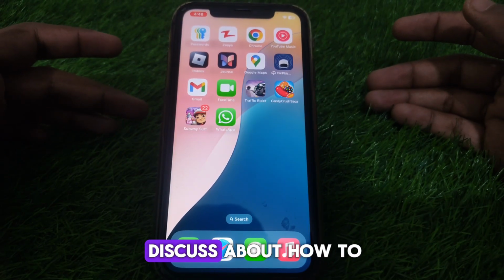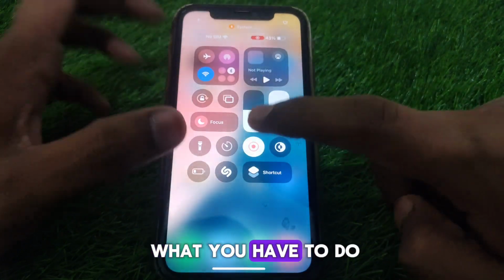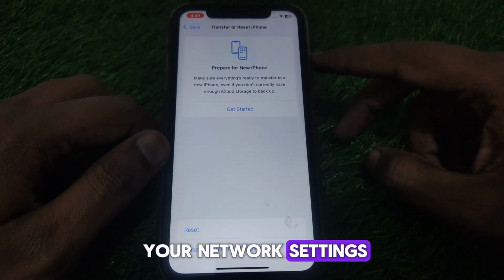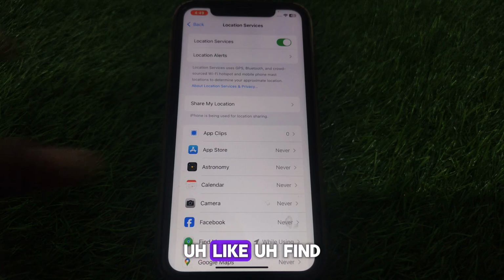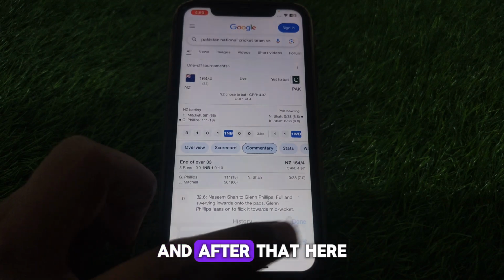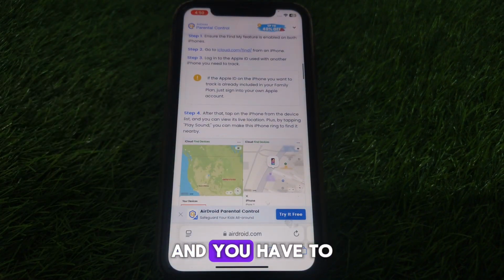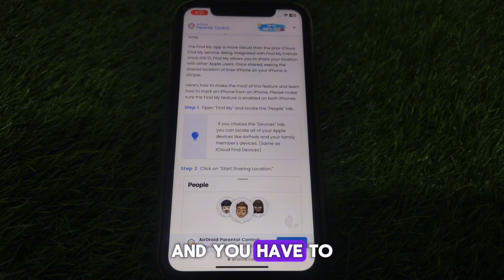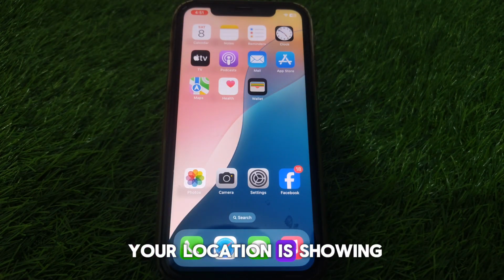How to Track a Lost iPhone on Another iPhone (iOS 18) | Step-by-Step Guide!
Lost your iPhone? Don't worry! In this video, we'll show you how to track a lost iPhone using another iPhone on iOS 18 with Find My iPhone, iCloud, and advanced tracking features. Whether your phone is stolen, misplaced, or offline, these methods will help you locate it quickly and easily!

🔹 What You'll Discover in This Video:
✅ How to use Find My iPhone on iOS 18
✅ How to track an iPhone even if it's offline or powered off
✅ How to use iCloud to locate your lost iPhone
✅ The best alternative tracking apps for iPhone
✅ New iOS 18 security features to protect your device

📌 Watch till the end for expert tips on keeping your iPhone secure from theft!

track lost iphone ios 18, how to find lost iphone, locate iphone using another iphone, find my iphone tutorial, ios 18 find my iphone, track iphone in real time, lost iphone tracking, track stolen iphone, iphone tracking step by step, how to enable find my iphone, find my iphone vs icloud tracking, locate an iphone for free, best iphone tracking apps, track iphone offline, how to find iphone when turned off, iphone security tips, ios 18 new tracking features, lost mode iphone, iphone location finder, apple lost phone recovery

How to track a lost iPhone on iOS 18

Find my iPhone tutorial iOS 18

Can I track a lost iPhone if it’s turned off?

Best way to locate a lost iPhone

How to use iCloud to track an iPhone

Find my iPhone vs Lost Mode

What to do if Find My iPhone is off

Track my iPhone in real-time

How to find an iPhone using Apple ID

Can I track an iPhone without internet?

How to find a lost iPhone using another iPhone

How to enable lost mode on iPhone iOS 18

iOS 18 iPhone tracking tips

Apple’s new security features for lost iPhones

How to prevent iPhone theft and tracking

Can police track a lost iPhone?

How to check iPhone location history

Best third-party iPhone tracking apps

How to recover a stolen iPhone with Find My

Find an iPhone without an Apple ID